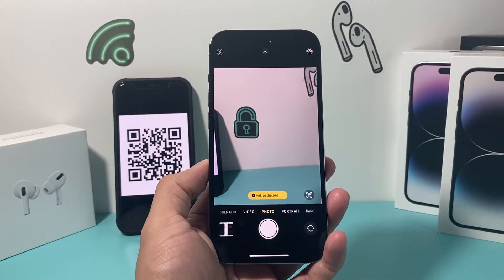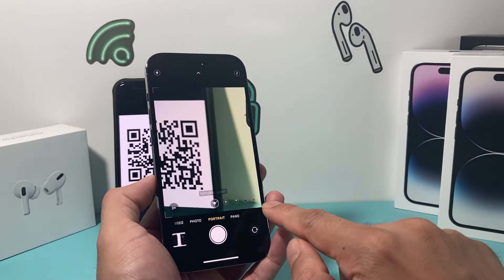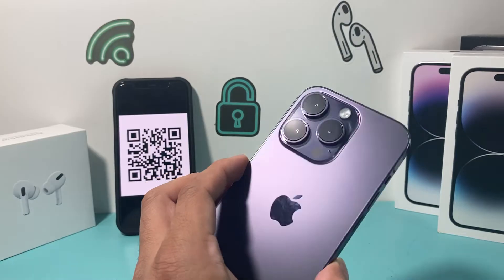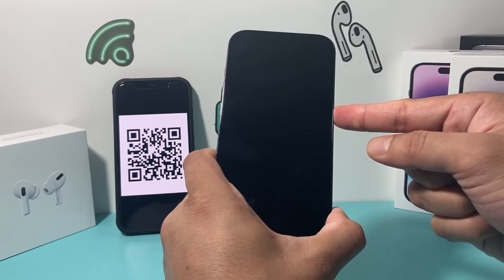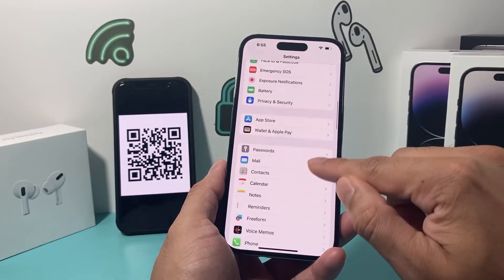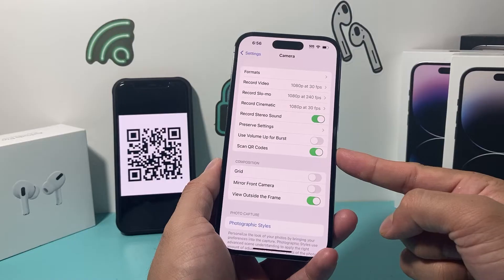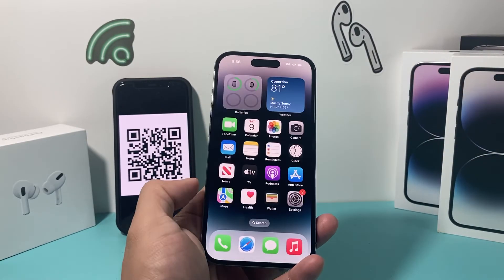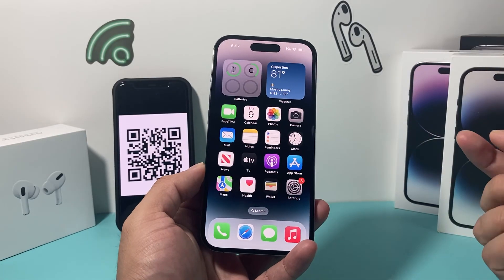How to Fix QR Code Scanner Not Working on iPhone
If the QR code scanner on your iPhone is not working or the iPhone camera is not picking up the QR code you are looking to scan, there's few things you can do to fix this problem. In this video we walk you though the troubleshooting steps to fix any problem you may be experiencing with QR code scanner not working correctly on your Apple iPhone.